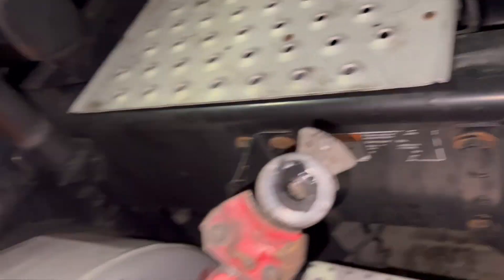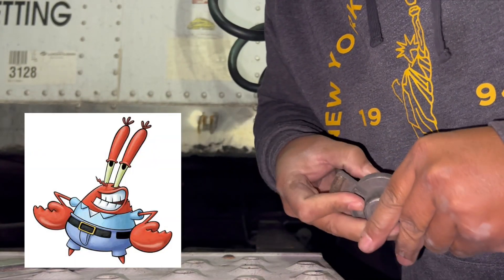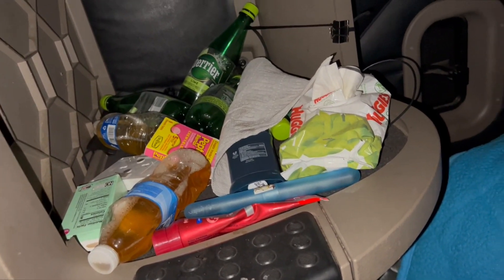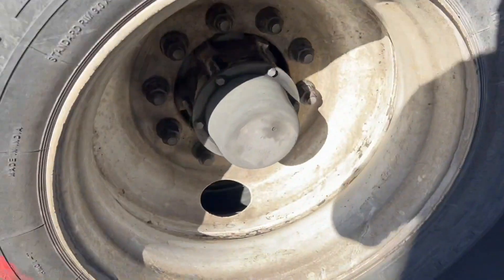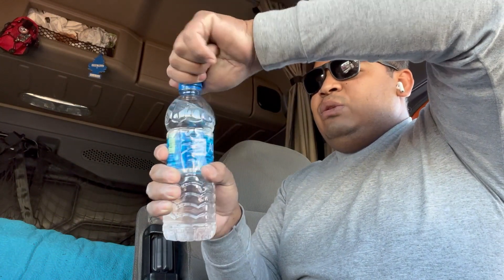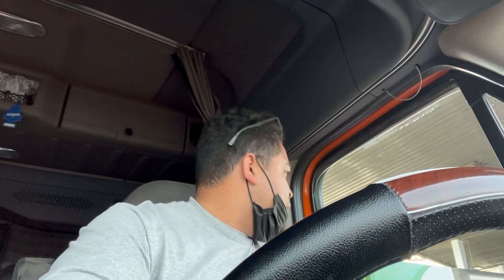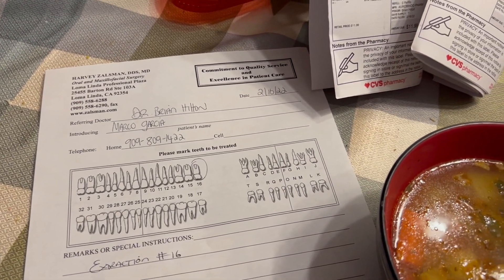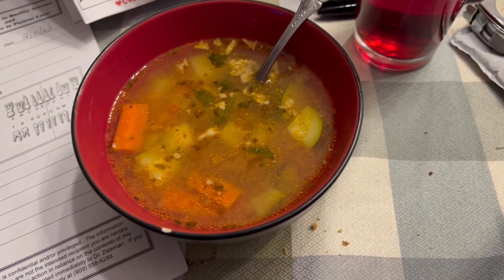I FEEL INTO TRUCKING!!!